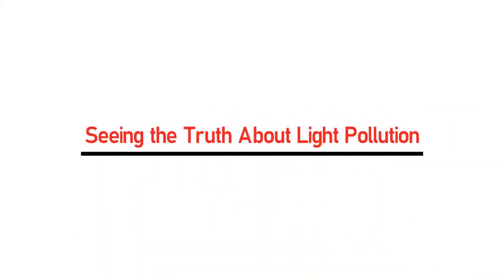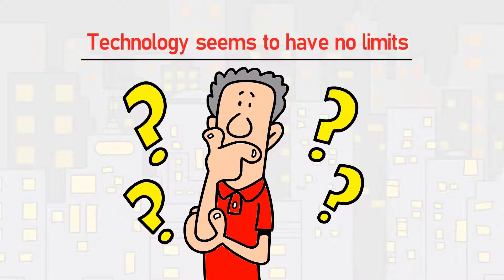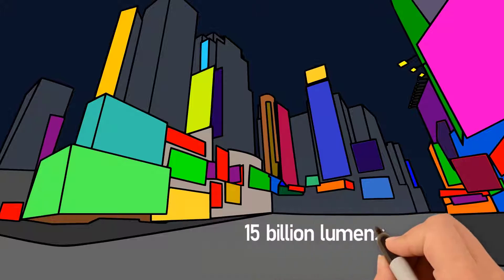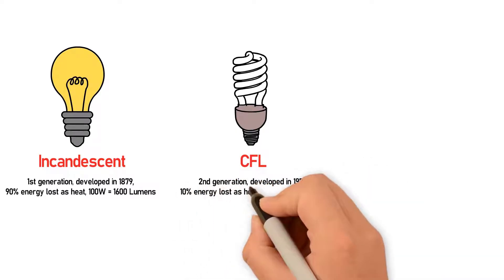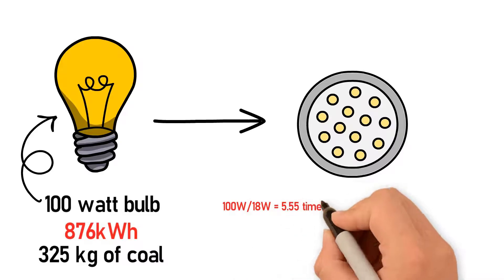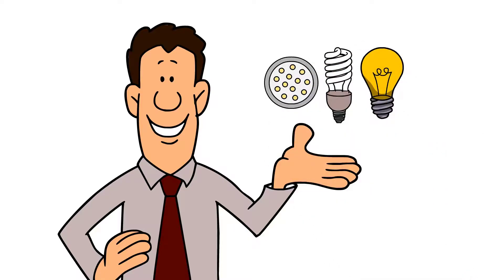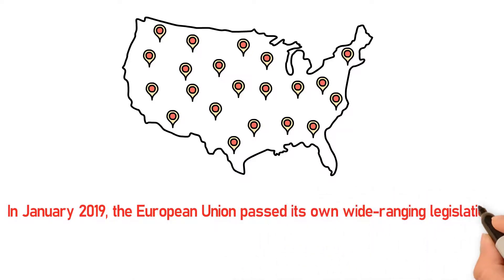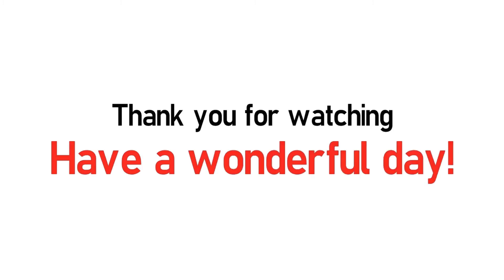The truth about light pollution | Whiteboard Animation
At Umeratiq Studio, we created this amazing explainer video for our client.

This explainer is a cool example of how you can use explainer videos and a great script to perfectly illustrate to your audience exactly what your business is all about.

Liked the video? Need a similar one for your business or nonprofit? Get in Touch!